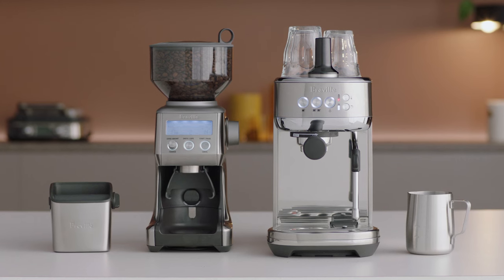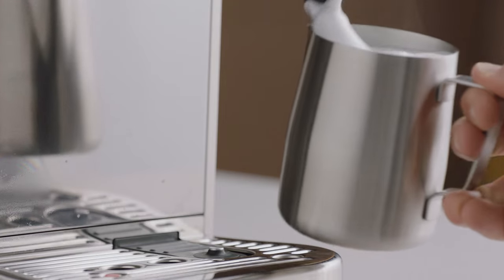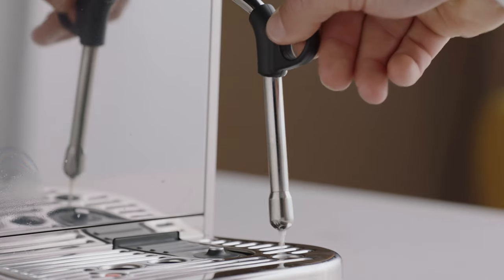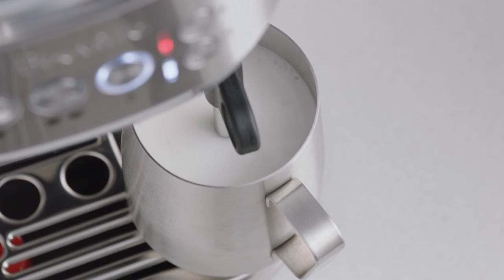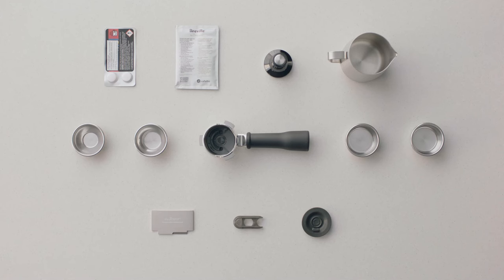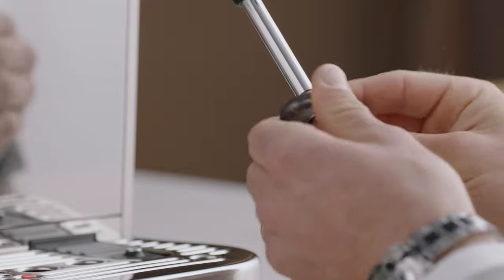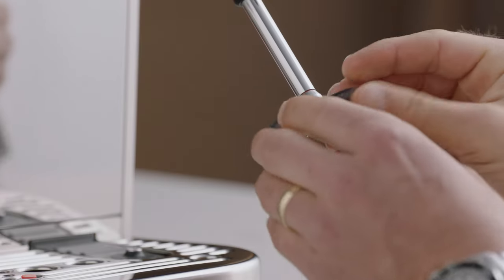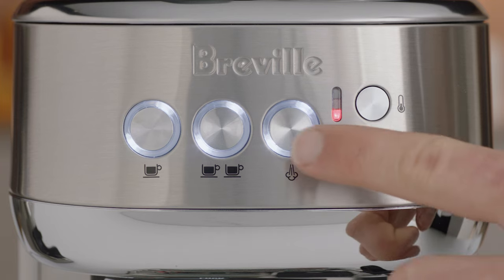The Bambino® Plus | How to clean and unblock the steam wand on your espresso machine | Breville USA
If you notice the steam wand has stopped releasing steam, it might be blocked. Follow this 5-step guide and learn how you can fix it.

When your machine is in constant use, milk can quite easily dry out and become difficult to remove, this can cause the steam wand to become blocked, ultimately weakening the steam pressure, and making it difficult to recreate third wave specialty coffee. To avoid this from happening it is important you clean your steam wand thoroughly after every use.

Directions:
1. After every use, wipe the steam wand thoroughly with a damp cloth and lower the wand to purge automatically.
2. If the steam wand becomes blocked the milk will stop steaming automatically and the milk temperature and texture lights will begin to flash.
3. Unscrew the tip using the spanner in the middle of the steam wand cleaning tool.
4. Soak the tip in hot water.
5. Attach the tip back onto the steam wand and use the cleaning tool to unblock any holes then press the steam icon to purge the steam wand.